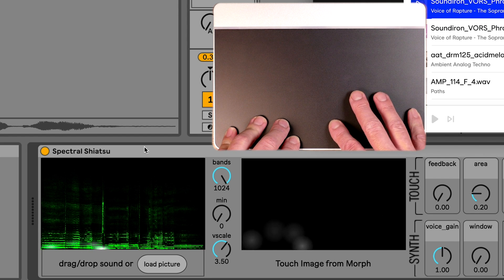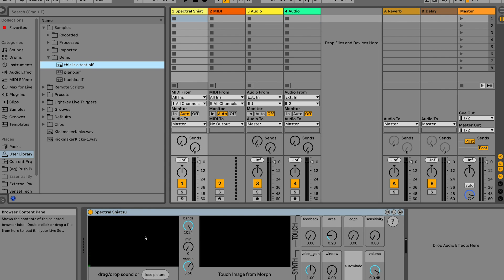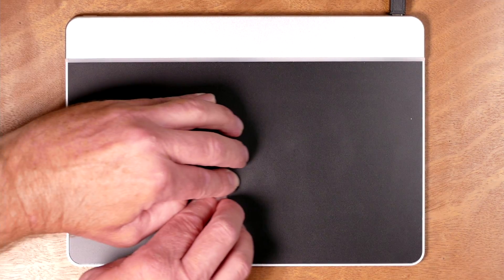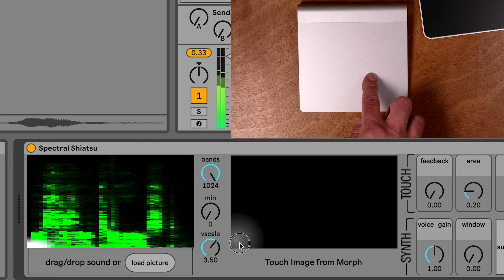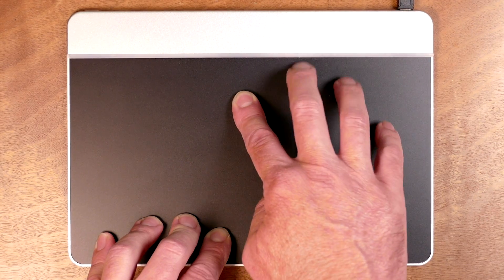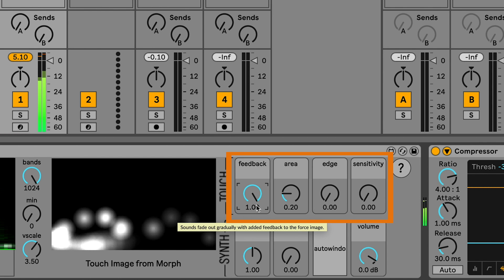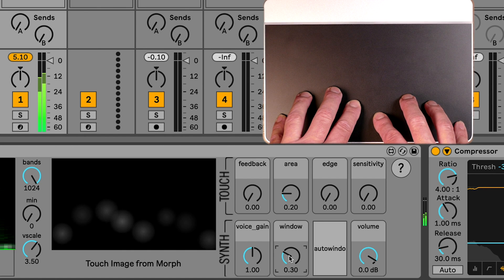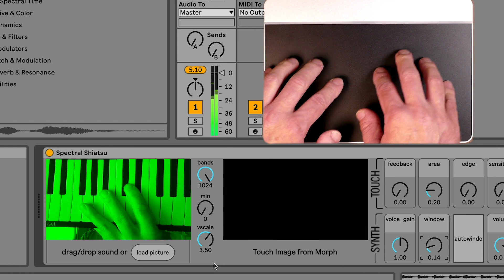Tangible Frequencies with Spectral Shiatsu Max for Live: Overview and Tutorial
This unique instrument relies on your touches and their pressure on the Morph to reveal the different frequencies of a sound from different times of a sound recording.

0:00 Introduction to Spectral Shiatsu
0:18 How to use in Max for Live or Max
1:22 Example of playing with Spectral Shiatsu on a Morph
1:54 Using a mouse or trackpad instead of the Morph
2:02 More examples
3:04 Scaling/cropping frequencies of sound
3:25 Using image files
3:37 Knobs to adjust your sound
5:42 Using objects to interact

How it works:

When you load a sound file (or picture) into Spectral Shiatsu, it analyzes it and creates a map of all the frequencies and their volumes over time. This graph is then mapped to the Sensel Morph, where you can touch and press on the surface to "reveal" and play the sound's components from any time.

Instead of playing notes and pressing buttons, you use the Morph to "massage" your way around a sound, pressing harder to uncover more of the sound, or caressing lightly to gently play a small part. Or you can think of your fingers as exploratory searchlights that reveal sounds in the dark. Or perhaps you are an archeologist dusting away at a buried fossil, gradually uncovering a piece of history. Whatever your metaphor, you will definitely uncover some really unusual sonic textures, possibly even learning something about the nature of time and sound.

NOTE: This device doesn't use MIDI. When you connect your Morph and this device is present, it connects as a serial device, so you won't be able to use overlays, MIDI, or MPE.